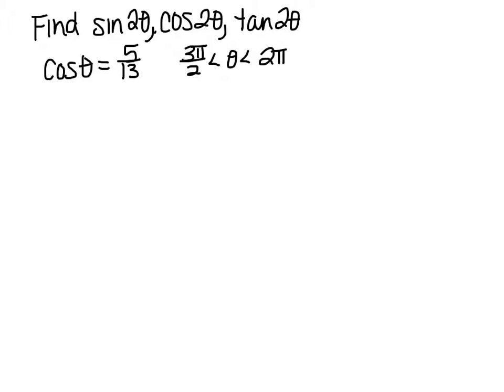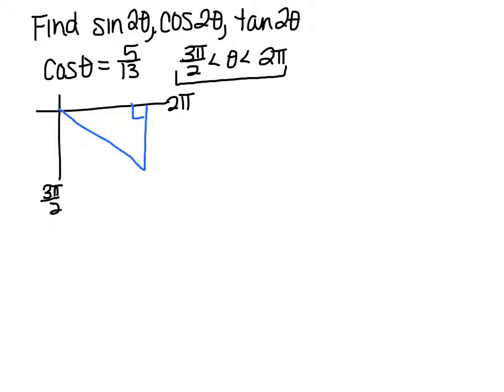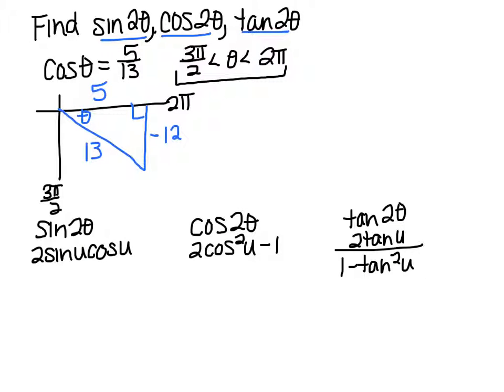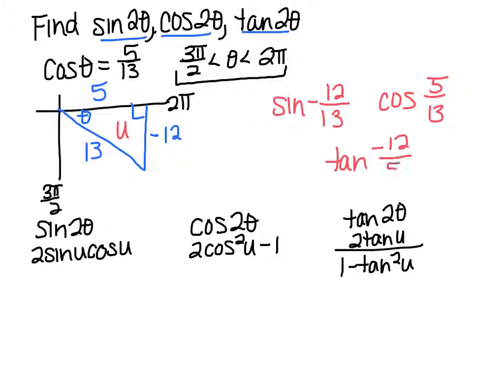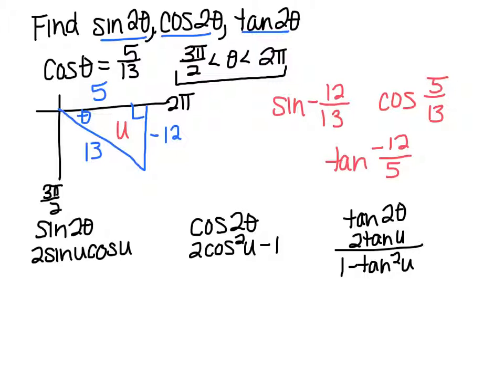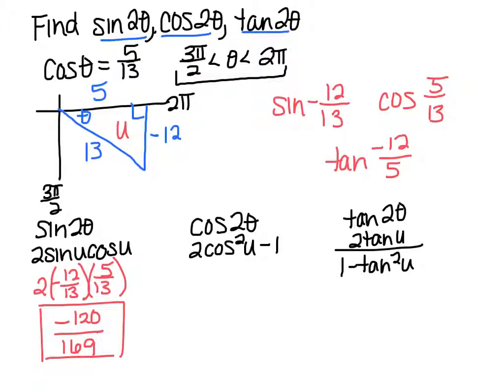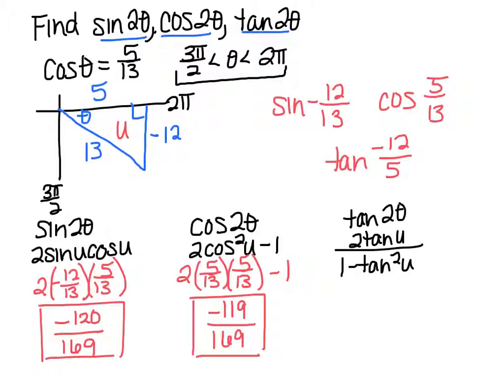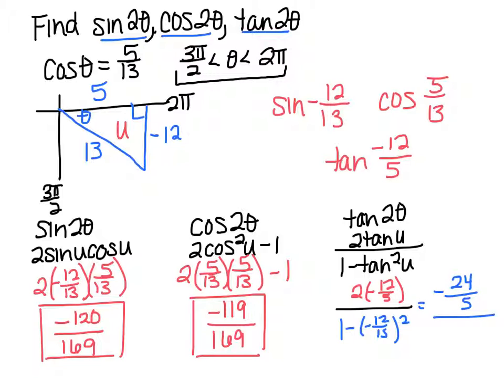Double angle formulas